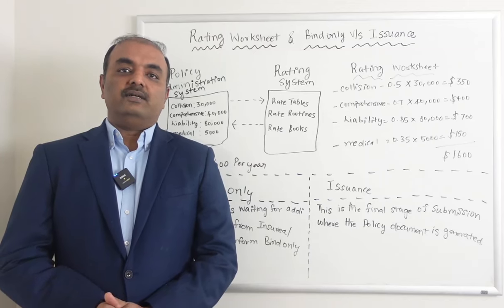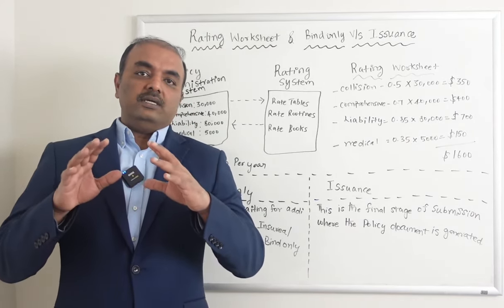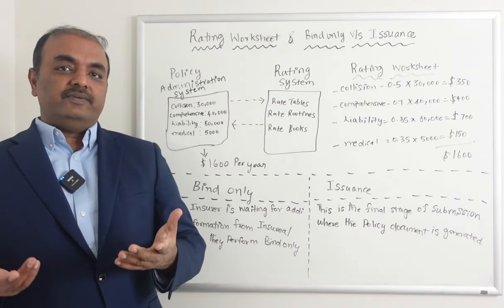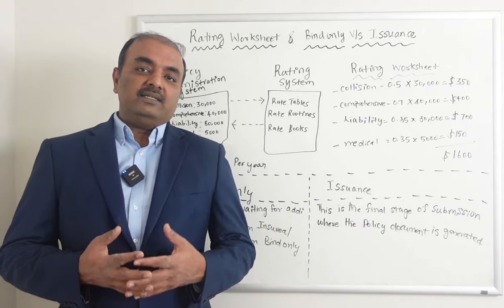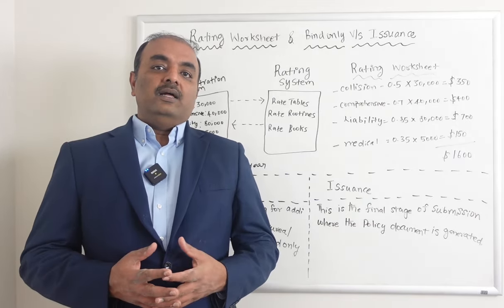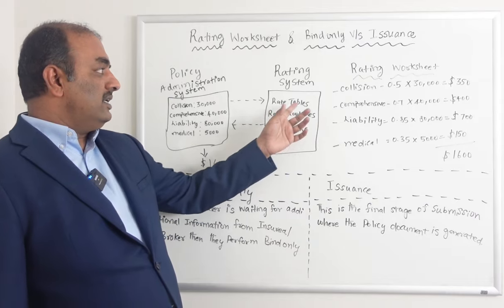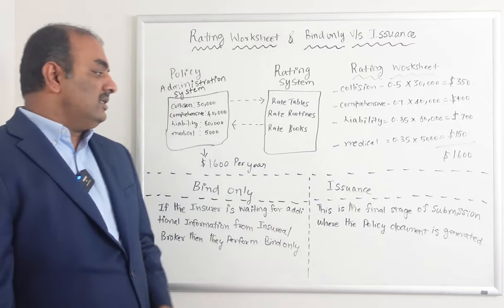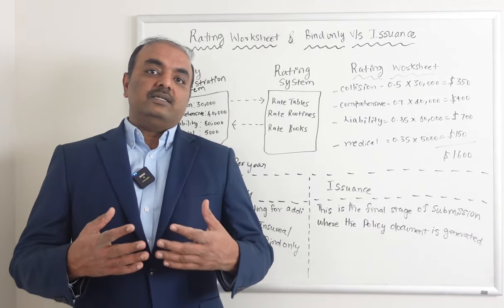Rating Worksheet & Bind only v/s Issuance.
Overview on Rating